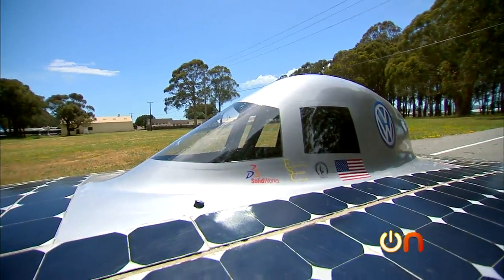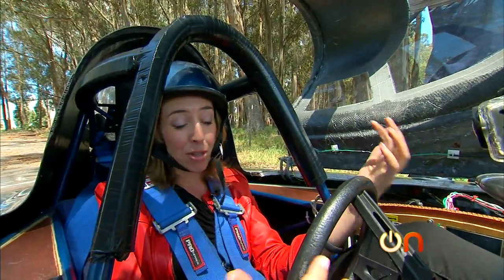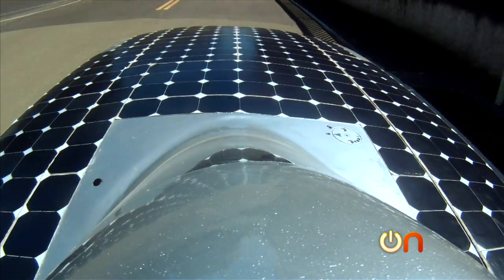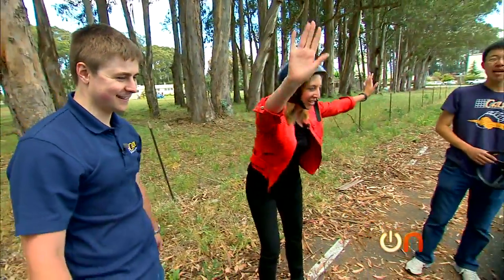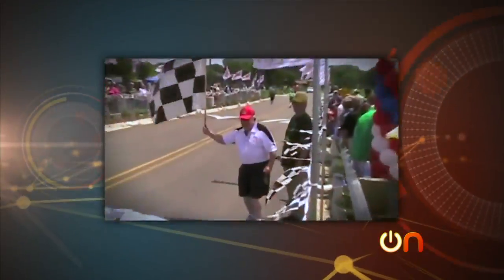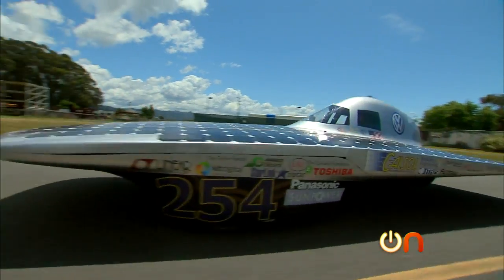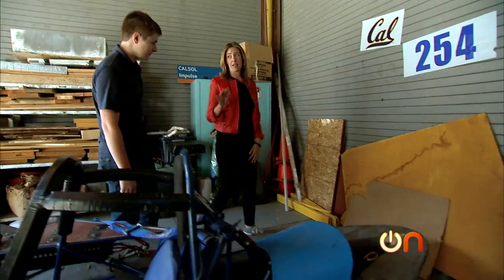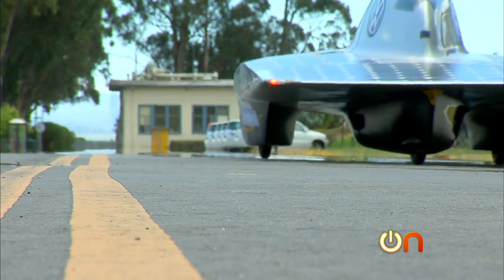Always On - Racing in the sun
Molly Wood visits the University of California at Berkeley racing team, grabs a helmet, and takes a ride in its 100 percent solar-powered race car.